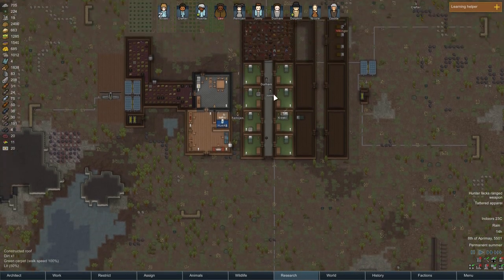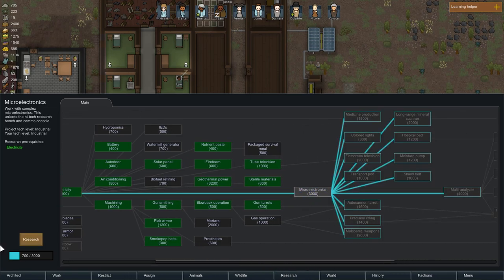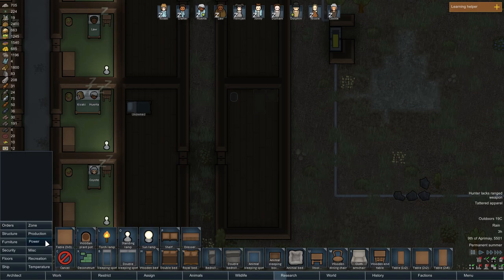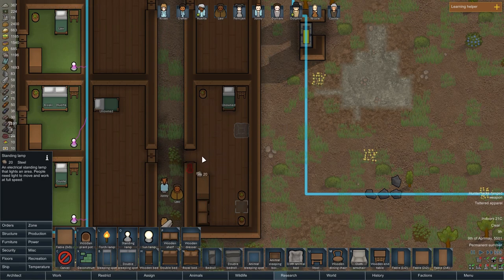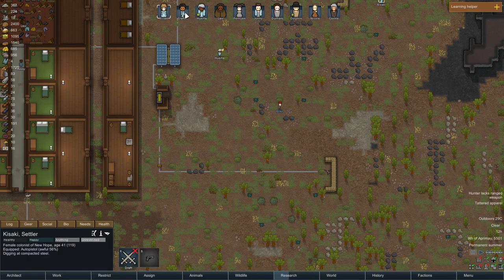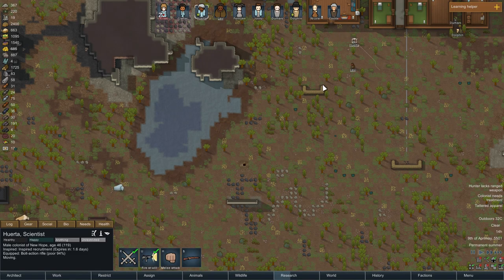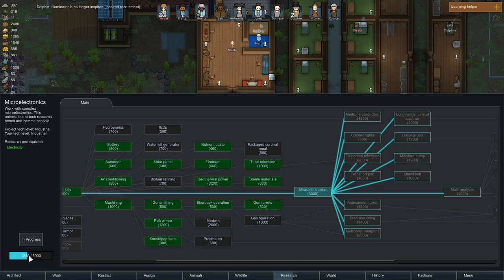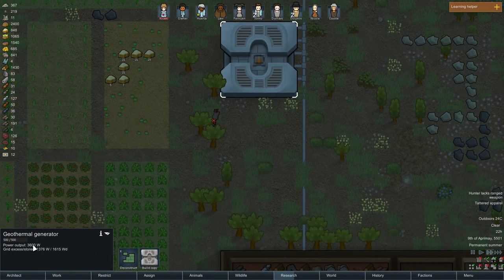GEOTHERMAL GENERATOR! - RimWorld Let's Play - E30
Hello! In this episode we finally are able to build the geothermal generator!